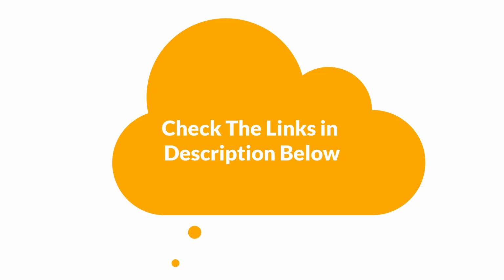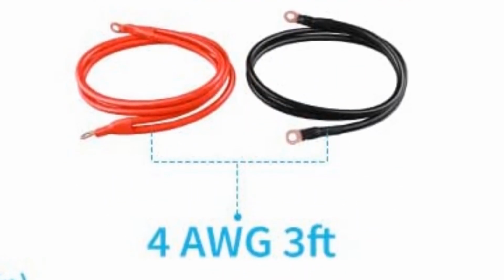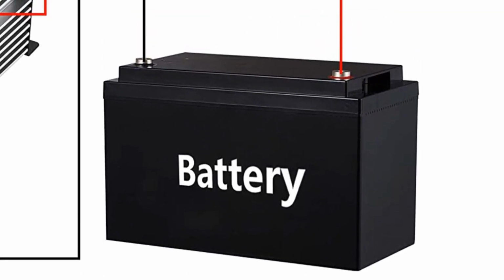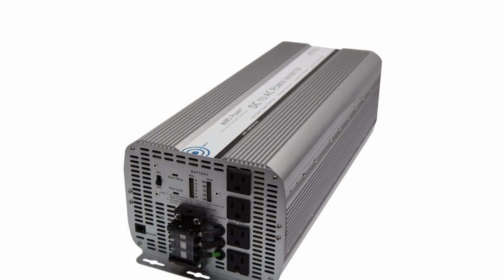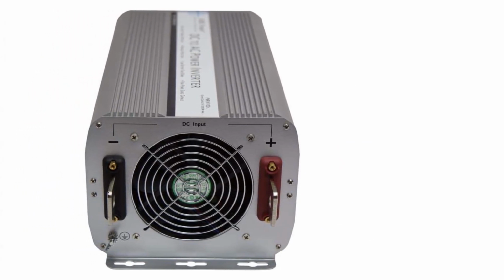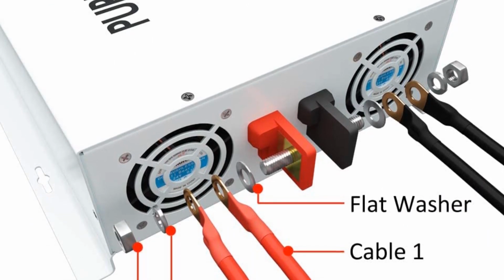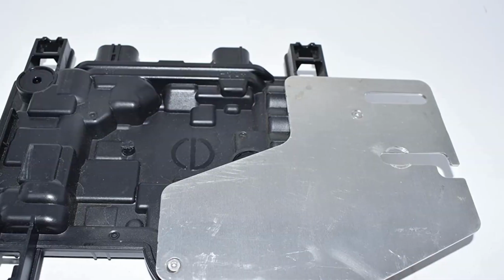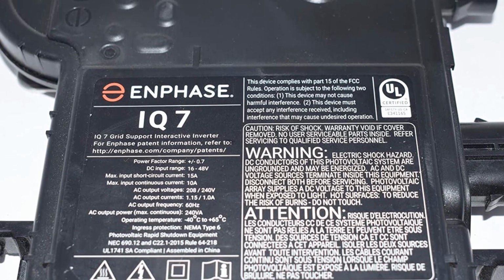✅ Best Solar Inverter Amazon In 2023 🏆 Top 5 Tested & Buying Guide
✅ Best Solar Inverter Amazon In 2023 🏆 Top 5 Tested & Buying Guide “ad”

📌Product Link📌:

📌 1. Renogy 2000W Pure Sine Wave Inverter 12V DC to 120V AC Converter for Home.
📌 Best Prices      :

📌 2. GIANDEL Power Inverter Pure Sine Wave 600Watt 12V DC.
📌 Best Prices      :

📌 3. AIMS POWER 10000W Max Continuous Power DC to AC Power Inverter.
📌 Best Prices      :

📌 4. WZRELB DC to AC Converter Off Grid Pure Sine Wave Power Inverter Generator.
📌 Best Prices      :

📌 5. Enphase IQ7-60-2-US IQ7­-60-­2-­US Microinverter.
📌 Best Prices      :

Welcome to Our GBG Channel. We are going to show some of the Best Solar Inverters that are best sold and reviewed in the last couple of months on amazon.

✅ Top 10 Best Solar Inverter On Amazon 🤩
✅ Top 5 Best Solar Inverters Reviews of 2022 on Amazon ( Top Picks )
✅ Top 5 Best Hybrid Solar Inverter in 2022 🤩

Products Description:
Number 1.
Our overall best Pick for the money is Renogy Pure Sine Wave Inverter. When you are trying to get the maximum of your solar inverter, it can get quite hot.
Number 2.
Our 2nd best pick is Giandel 600 Watts Pure Sine Wave Inverter. For those looking for a more cost effective solar inverter option, the Giandel 600 watts Pure Sine Wave Inverter is the best bet.
Number 3.
Our 3rd best pick is Aims 10000 Watts Modified Sine Power Inverter. If you’re looking for a beast of a solar inverter and want more power, you might want to consider our most powerful model on this list, The Aims 10000 Watts Modified Sine Power Inverter.
Number 4.
Our 4th best pick is Wzrelb DC to AC Pure Sine Wave Inverter. It comes at a fantastic price, and its specs are excellent, too.This solar inverter is an off grid type, and it can be hooked up to a 12 Volt battery if needed.
Number 5.
Last but not the least, our 5th best pick is Enphase IQ7 60 2 US Microinverter.